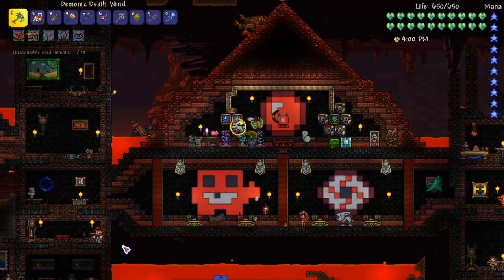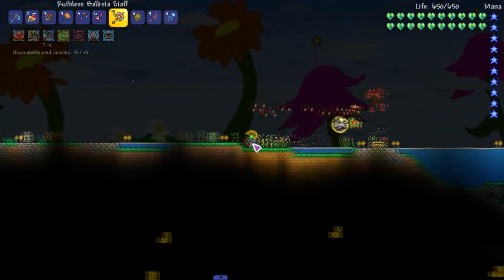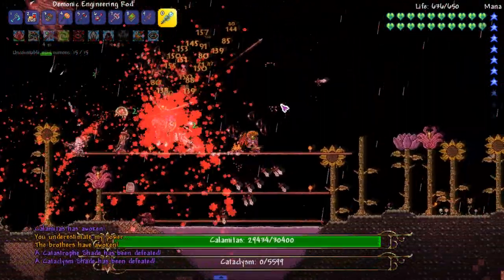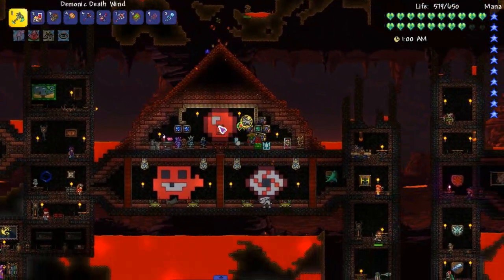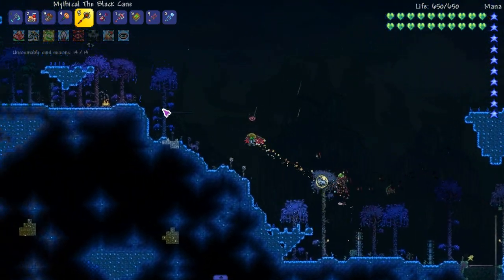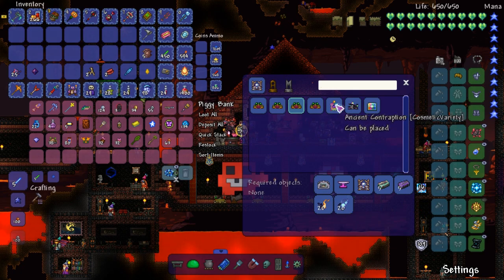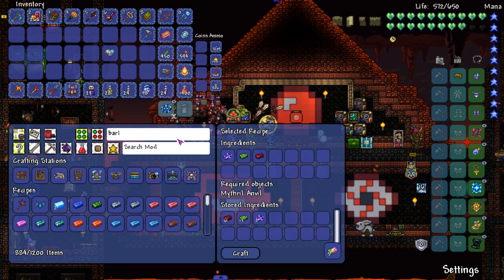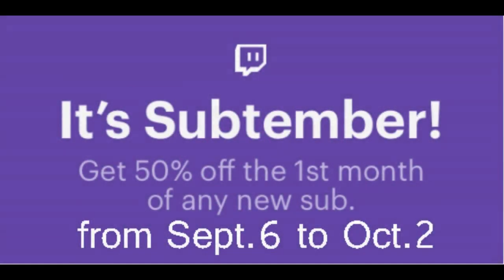HOW TO CRAFT THE HEART OF ELEMENTS! - Terraria 1.3 MODDED SEASON 2 v3 - Ep.28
IN THIS EPISODE LARKUS SHOWS WHAT BOSSES AND ENEMY DROPS YOU NEED TO CRAFT THE HEART OF ELEMENTS!